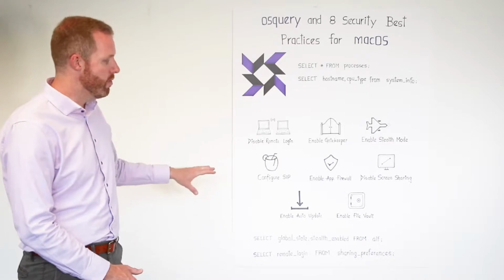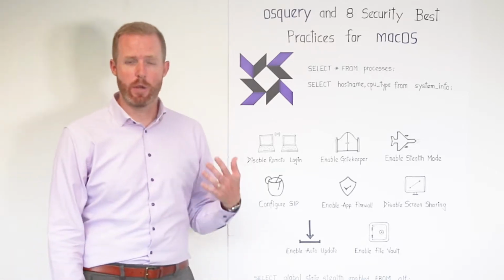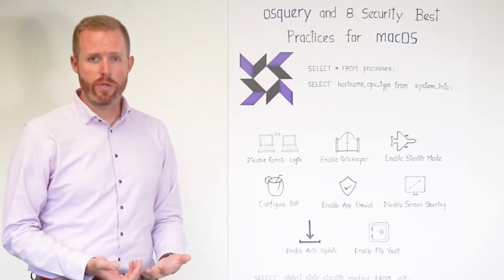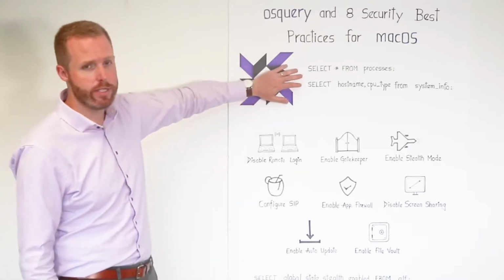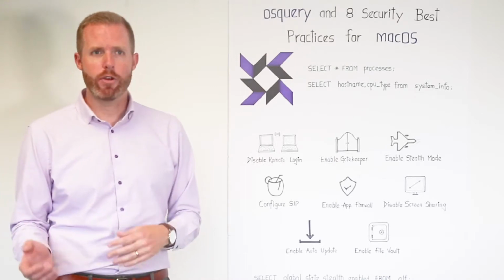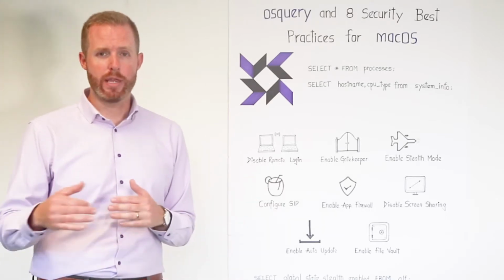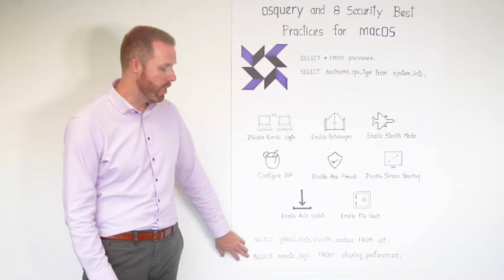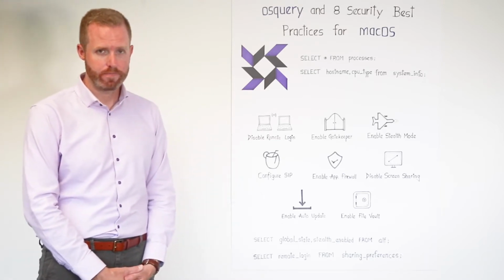Osquery and 8 macOS Security Best Practices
Pat Haley, our Principal Sales Engineer, will use this video to review 8 macOS security best practices that can be implemented today regardless of if you are a hobbyist or a professional. As a follow up, you’ll learn how osquery can help get visibility into these recommended security controls.